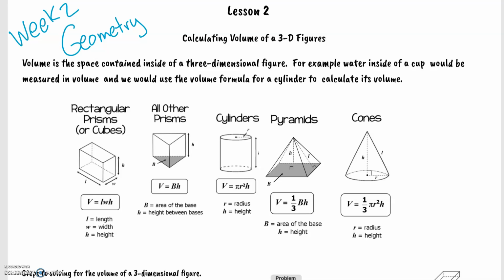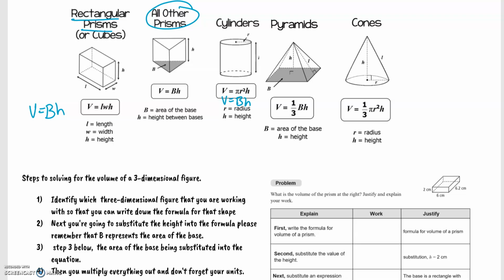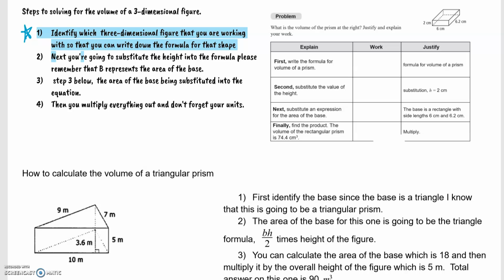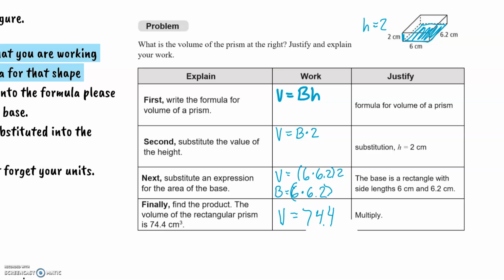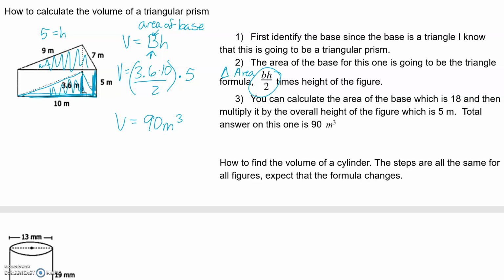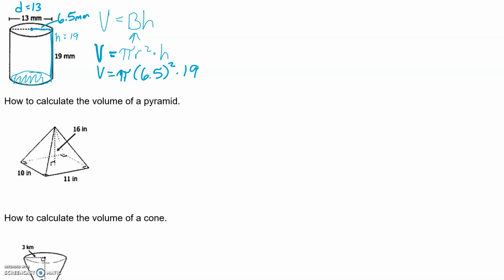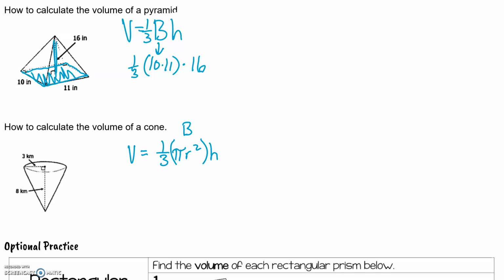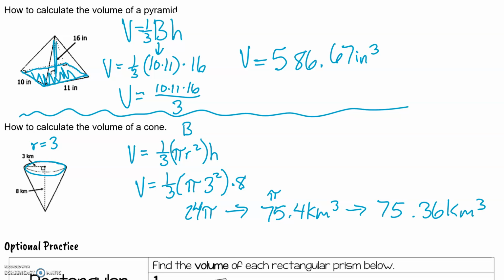Week 2 Lesson 2 Calculating volume of a 3-D Figures